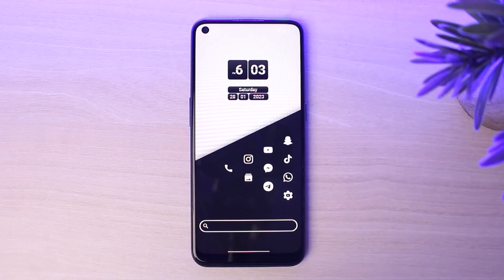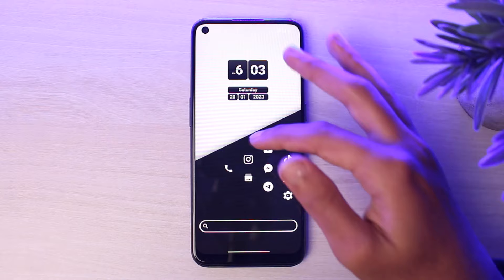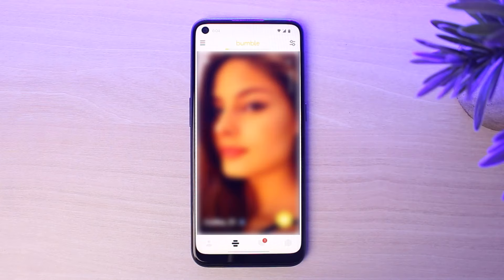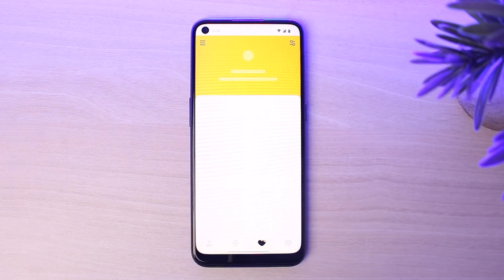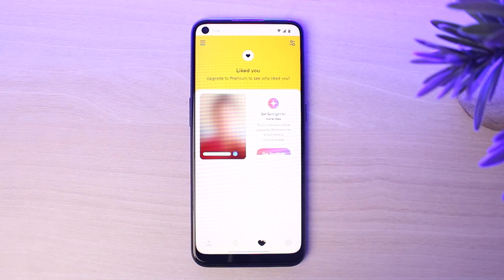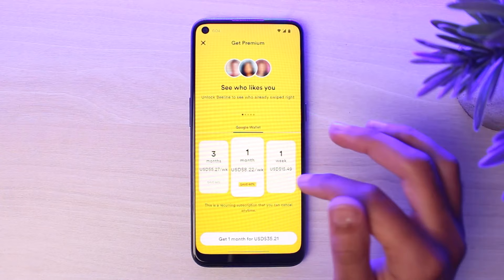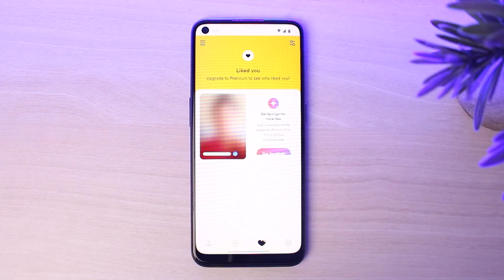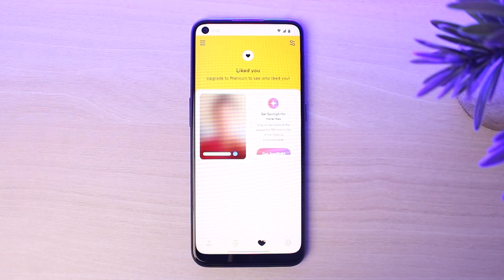How to See Who Likes You on Bumble for Free ? 2023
In this tutorial, I will guide you on How to See Who Likes You on Bumble for Free.